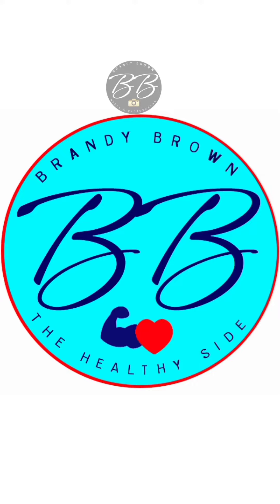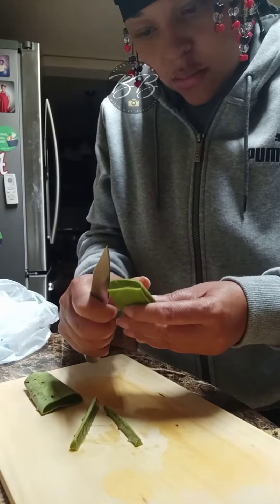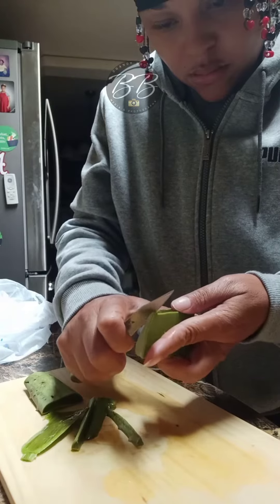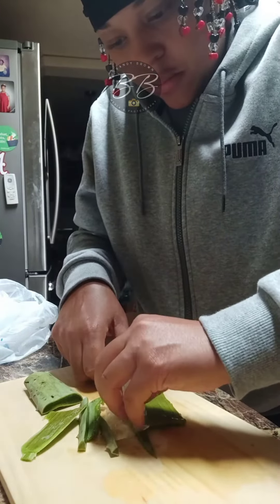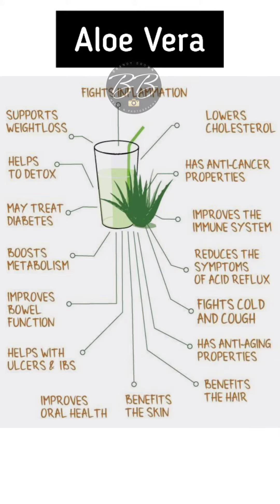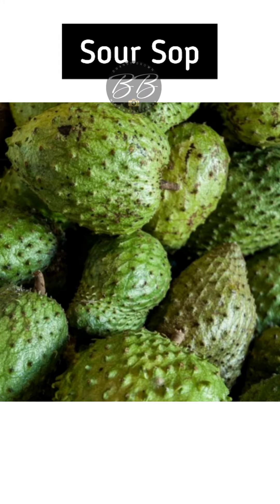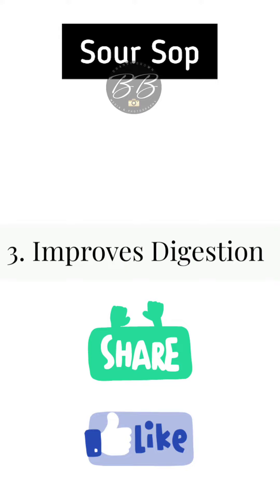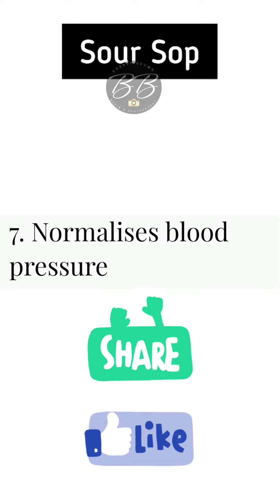How I cut up Aloe Vera! The benefits and more!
Aloe Vera Plant can help with many things naturally!

🎯Snap - BBrown_ TheRevolutionary